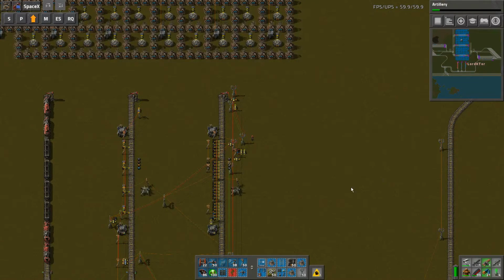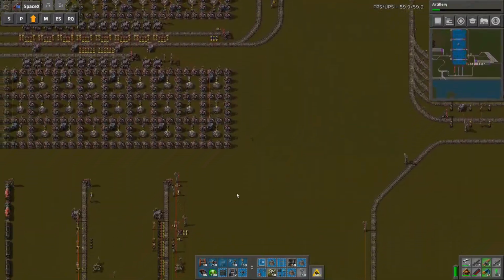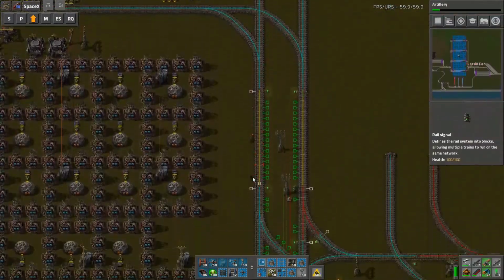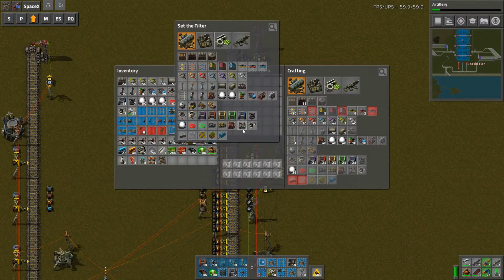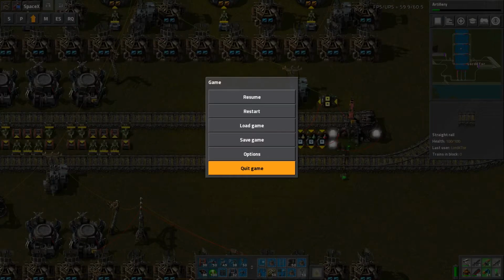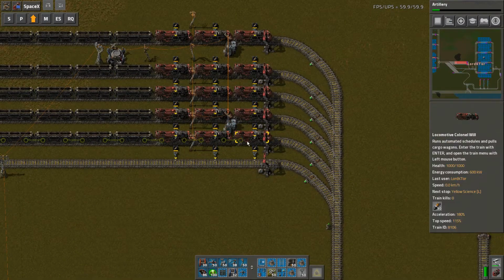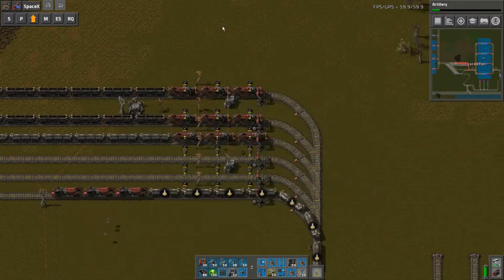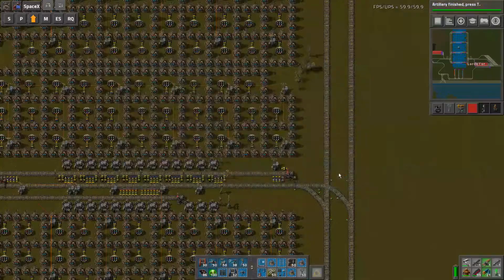Factorio 0.16 MSX Gigabase EP62: Science baby, Yeah!